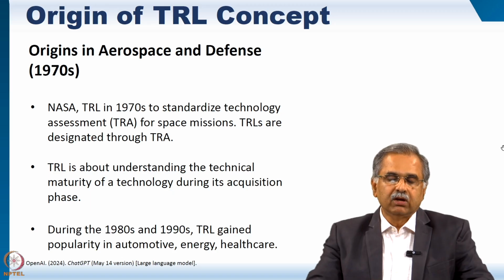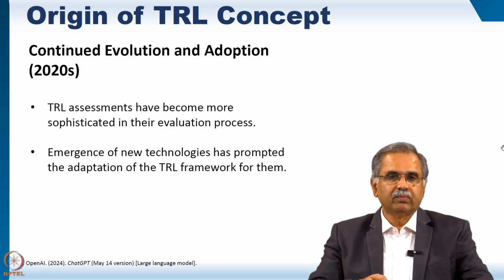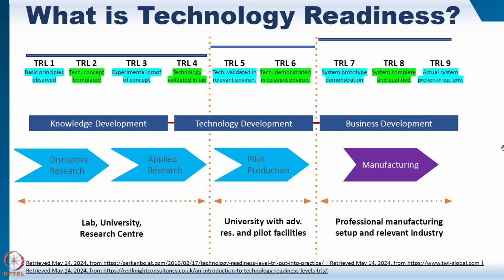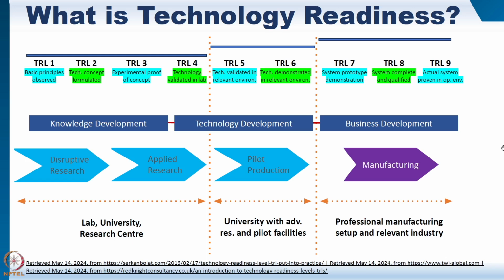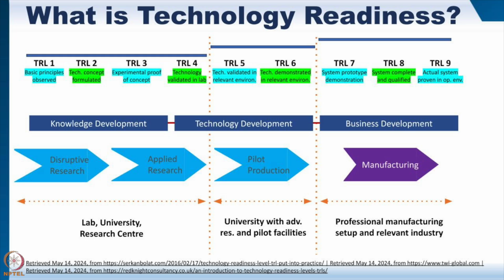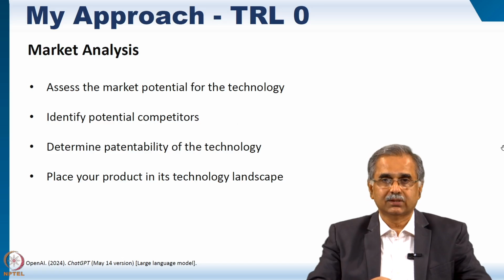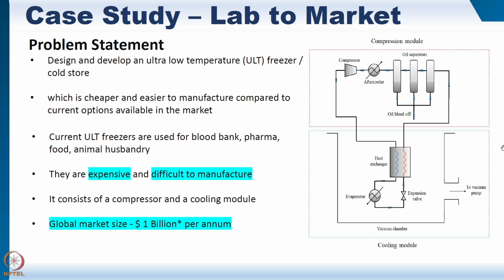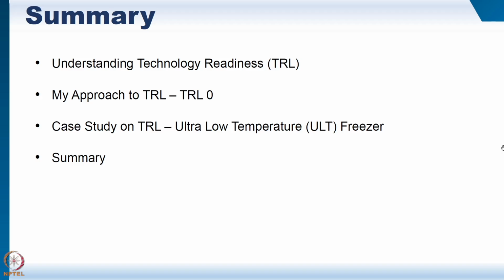Week 4: Module 6 : Technology Readiness Assessment – TRL Framework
In this module, we will learn about the Technology Readiness Assessment (TRA) and the Technology Readiness Level (TRL) Framework, and how it helps innovators evaluate the maturity of a technology as it progresses from research to real-world application. The framework provides a structured approach to assess the development stage of a technology—from early concept and laboratory validation to prototype demonstration and full-scale deployment. It emphasizes systematic evaluation, risk reduction, and iterative testing to ensure that technologies are sufficiently mature, reliable, and ready for commercialization or operational use.

Learning Objectives
By the end of this module, learners will be able to:
1. Understand the concept of Technology Readiness Assessment (TRA) and its importance in evaluating the maturity of emerging technologies.

2. Understand the Technology Readiness Level (TRL) Framework and how it is used to track the progression of a technology from early research to real-world deployment.

3. Identify the different stages of technology maturity, including concept development, laboratory validation, prototype demonstration, and operational implementation.

4. Recognize the role of systematic evaluation, risk reduction, and iterative testing in ensuring that technologies are reliable and ready for commercialization or practical use.